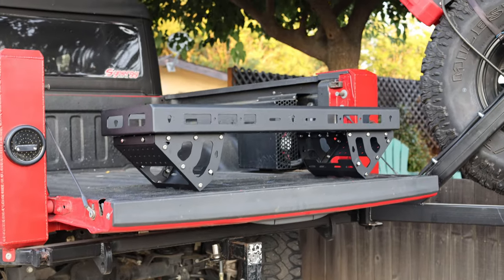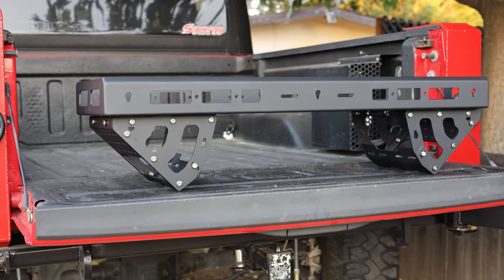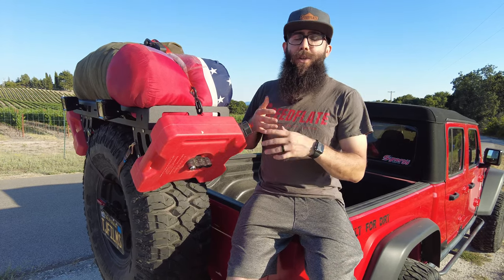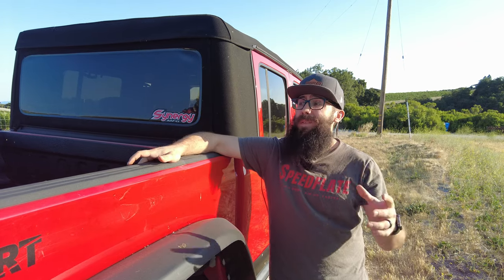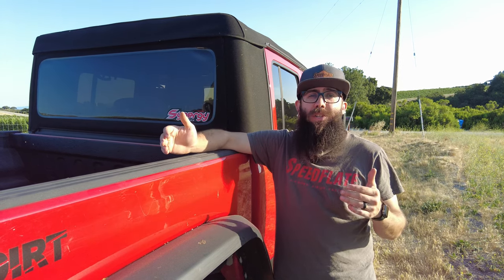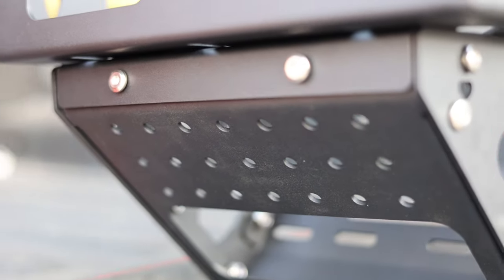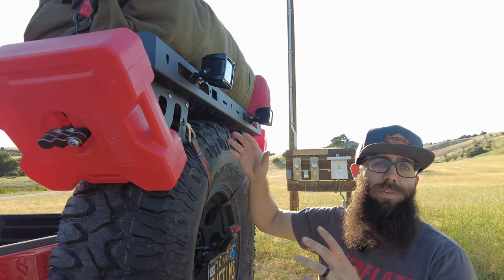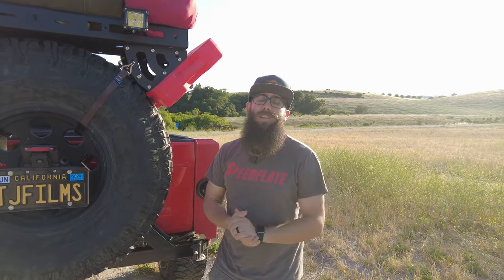Unlock More Space: Overlanding and Off-Roading with Universal Spare Tire Rack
The Ragnarack is the ultimate universal spare tire mounted rack/basket. It is perfect for overlanding and off roading. It allows you to mount any number of accessories as well as carry additional gear which is crucial for an overlanding trip. Space is always an issue specially in Jeep and Toyota vehicles. This universal tire basket fits tires from 31-40" in diameter and attaches with provided ratchet straps.

Fabrication Equipment
MIG Welder
Plasma Cutter
Multiprocess Welder
Tube Notcher
Cordless 4.5" Grinder
Digital Angle Finder
Roll Cage Gusset/Tab Kit
Aluminum Battery Tray

Filming Equipment
Main Camera

Jeep Parts
License Plate Lights
Door less Mirrors
Wiring Harness w/ Key Fob
JL/JT Power Steering Fluid
Jeep Gladiator Mopar Floor Mats

Overland Gear
Roof Top Tent
Spare Tire Trash Bag
Jackery Power Generator w/ Solar
12 Volt Fridge/Freezer

Suzuki Samurai Replacement Soft Top

Inspired by  @TrailRecon    @JKGearandGadgets    @DirtLifestyle    @bleepinjeep    @LiteBrite    @TheStoryTillNow    @MattsOffRoadRecovery   @Casey250   @rudysadventureanddesign717